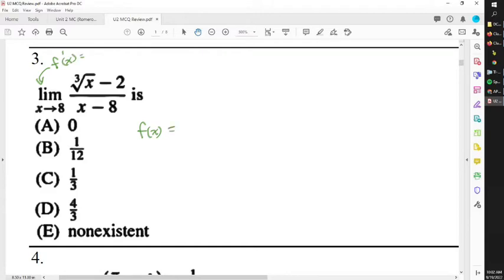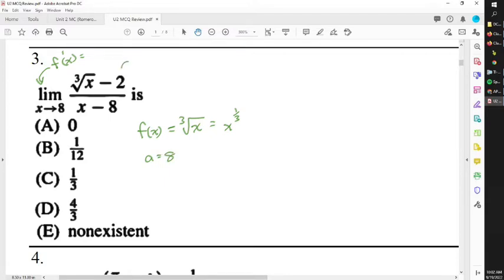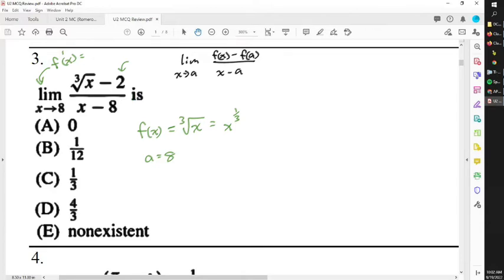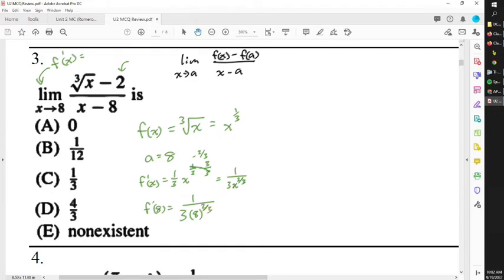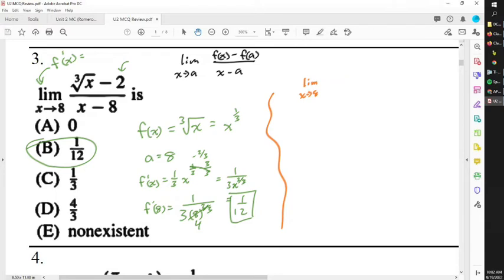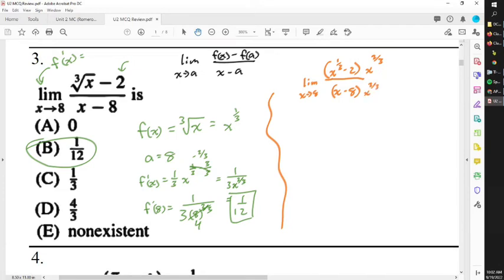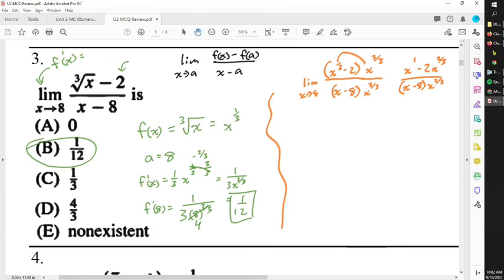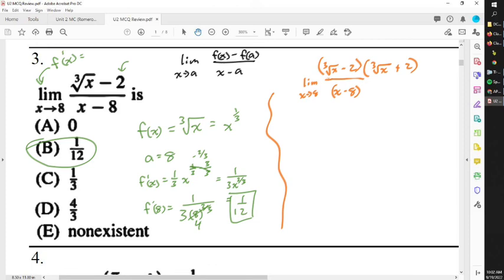Finding derivative width definition￼